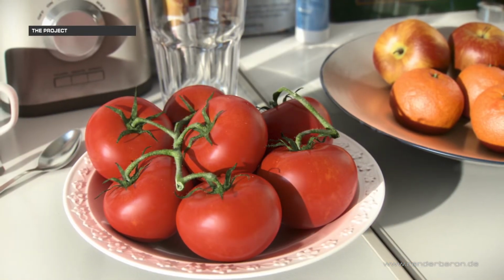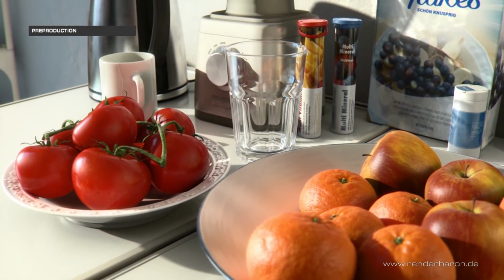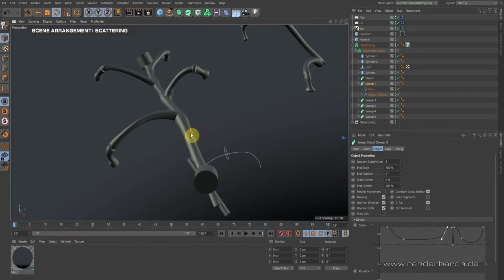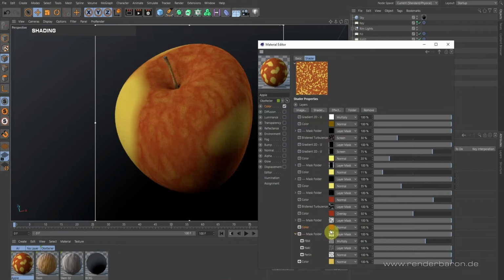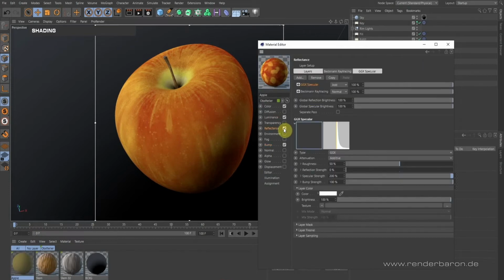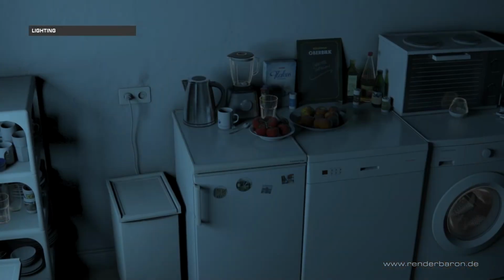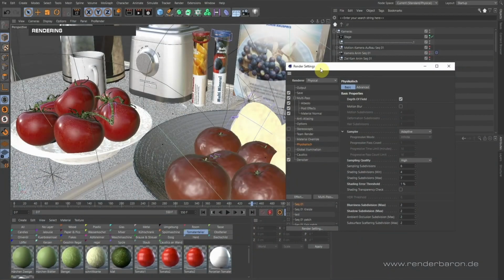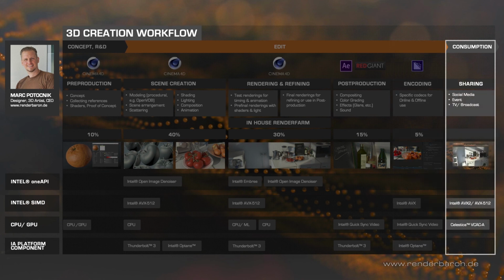3D Creation Workflow - The Bigger Picture, Intel® Technologies in Action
3D Creation is not only about 3D Rendering. Explore the steps of a typical 3D Creation Workflow by looking at the animation project Intel® "Apollinarisstr" by renderbaron and see the bigger picture. Contributed for Intel @ Siggraph 2020

Maxon a leader in 3D animation delivers the latest improvements in Cinema 4D R22 using Intel's Rendering Toolkit including Embree and Open Image Denoiser.  Attendees will get Maxon insights on how they embraced AI to remove noise and reduce rendering time to production for their users.

Artist Marc Potocnik takes users on an insightful walkthrough, shares how he significantly reduced render times and discusses the global compute advantages delivered for the user's end to end workflow.

3D Creation Workflow - The Bigger Picture, Intel® Technologies in Action | SIGGRAPH 2020 | Intel Software